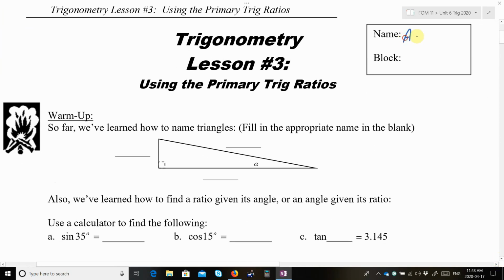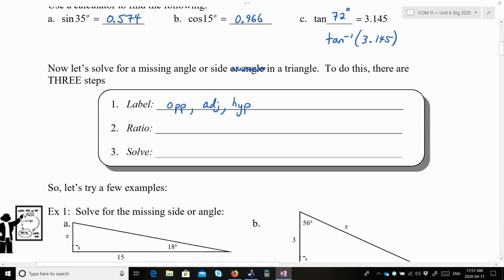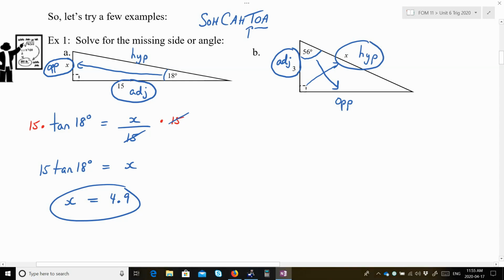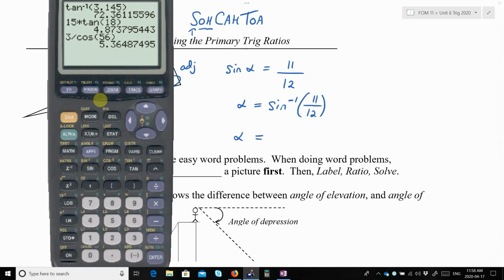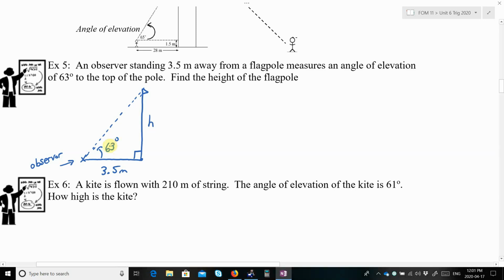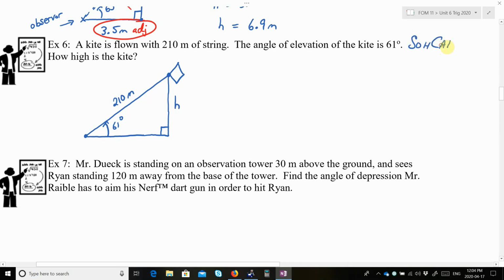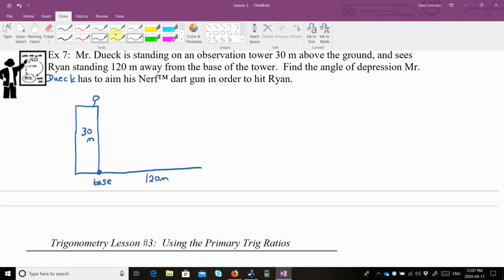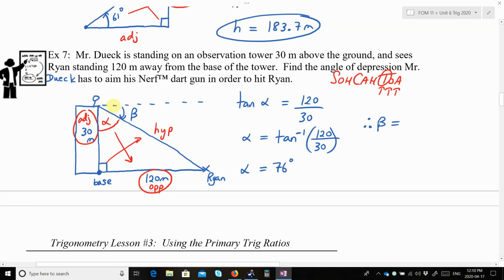FOM 11, FOM 10, and Pre Calc 11 Trig Lesson 3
This is Trig Lesson 3 for FOM 11, FOM 10, and Pre Calc 11.